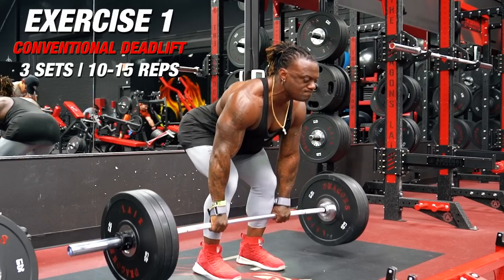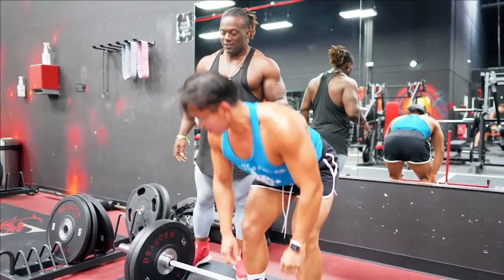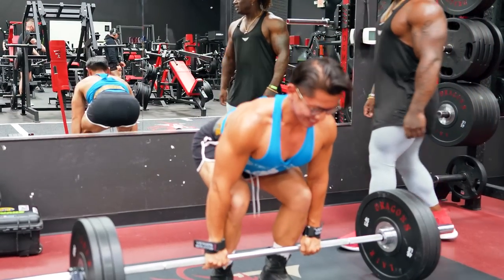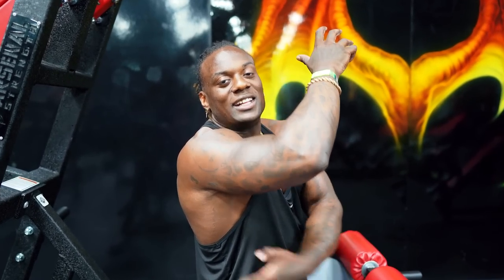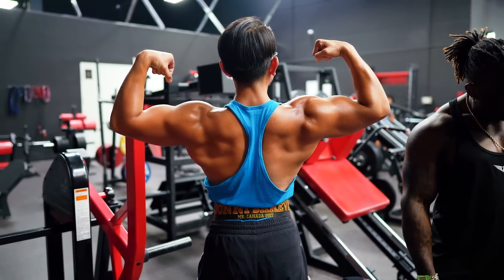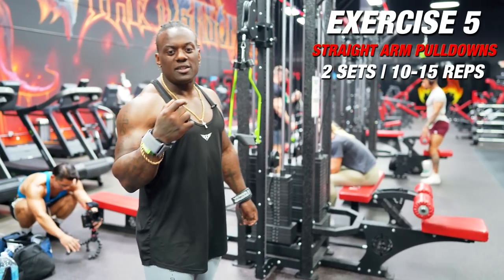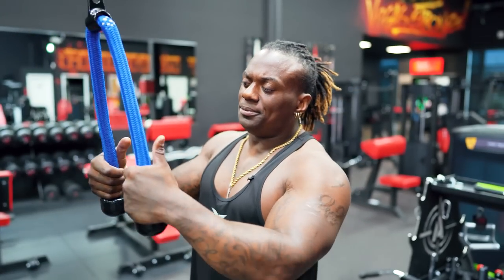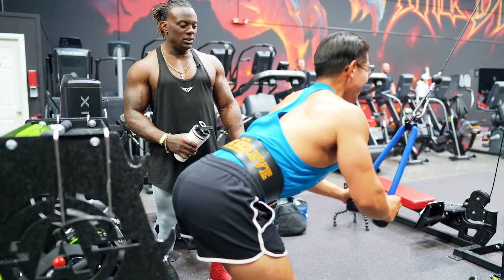Full Back Workout | My Top Tips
In this video I go through an amazing 5 movement back workout using very unique equipment over at Dragons Lair Gym in Las Vegas and how you can perform back movements correctly so listen up and watch and learn!!

Back Workout For Thickness - 00:00

Exercise 1: Deadlifts - 00:33

Exercise 2: Arsenal Str. High Row - 04:41

Exercise 3: Arsenal Chest Sup. Row - 08:35

Exercise 4: Uni-lateral Chest Sup. Row 10:46

DON'T MISS THIS (TRUST ME) - 11:59

Trouble Connecting Lats - 13:52

Exercise 5: Straight Arm Pulldown - 15:32

Outro - 19:14